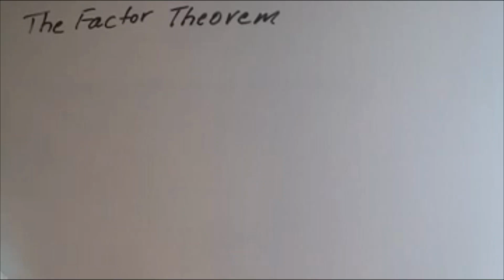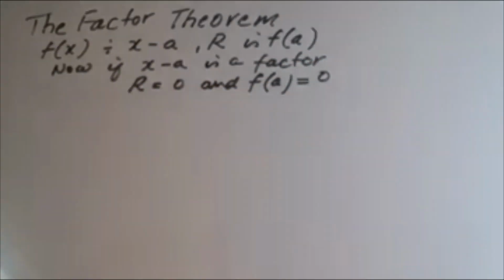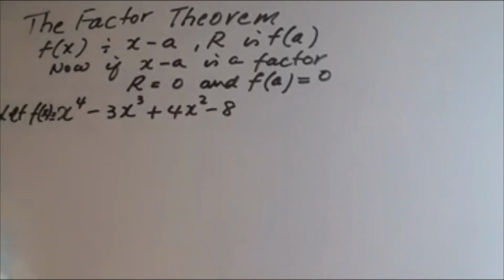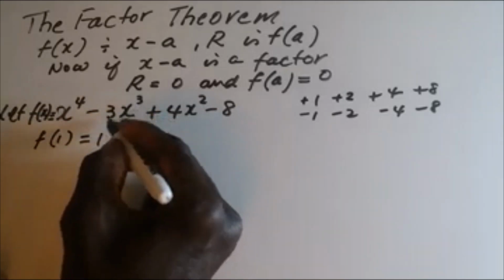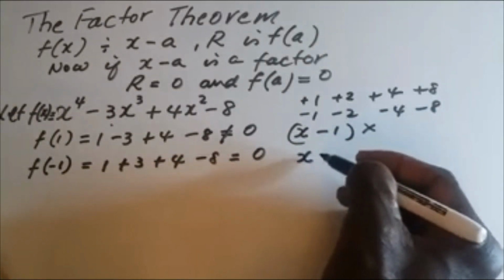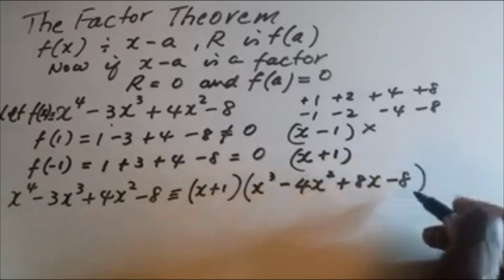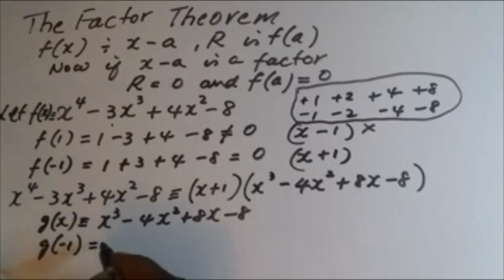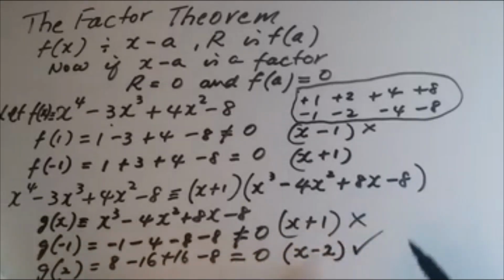The Factor Theorem 1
This video demonstrates an application of the Remainder Theorem using two worked examples